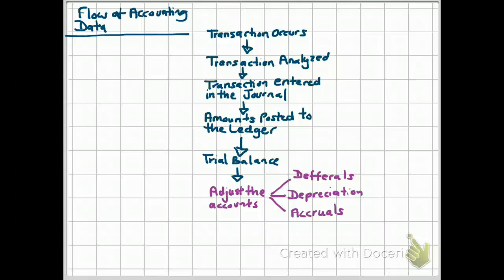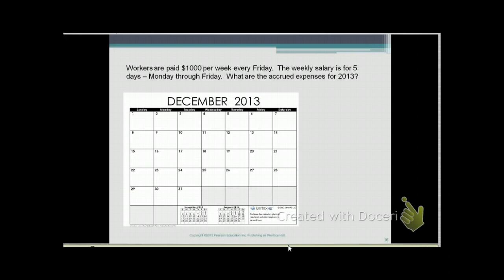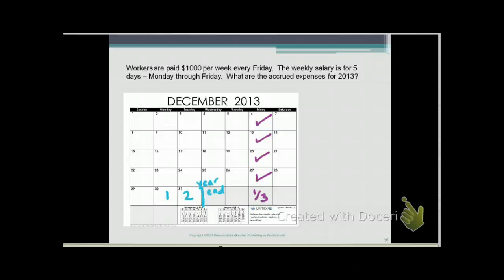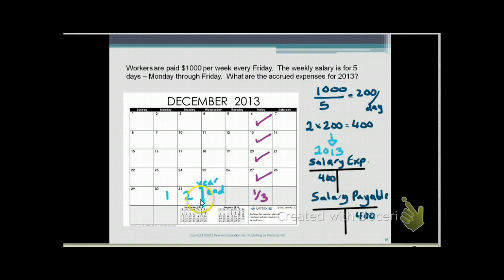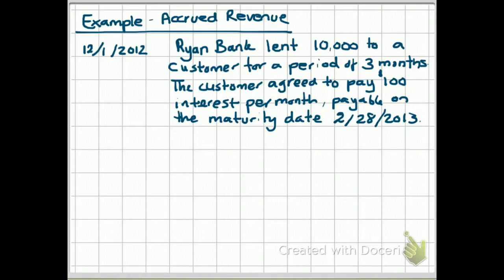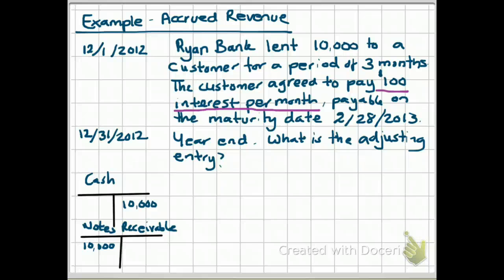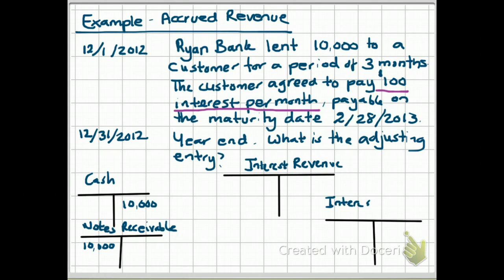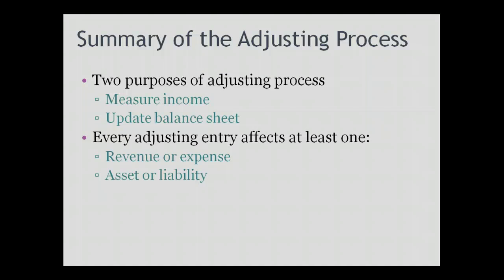3.5 Accruals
Accruals